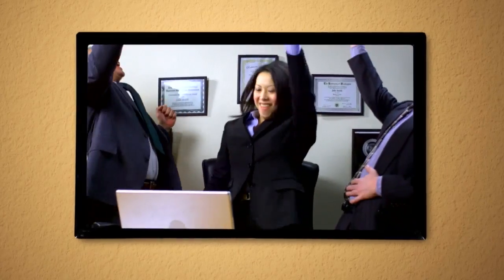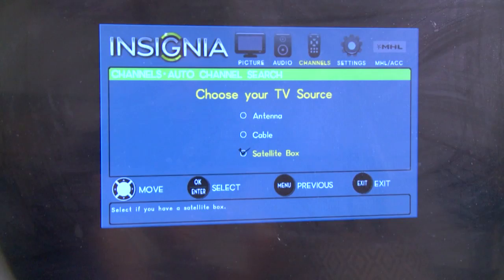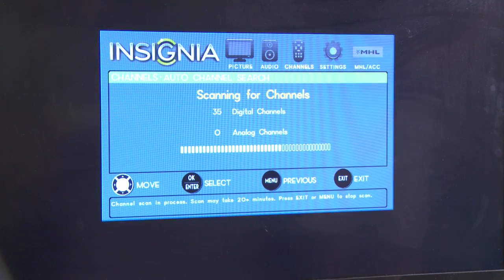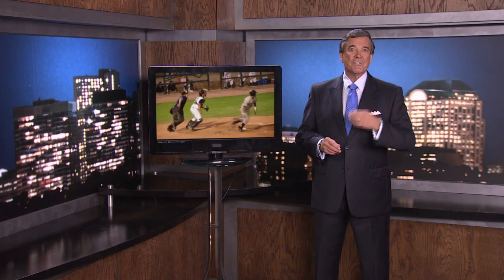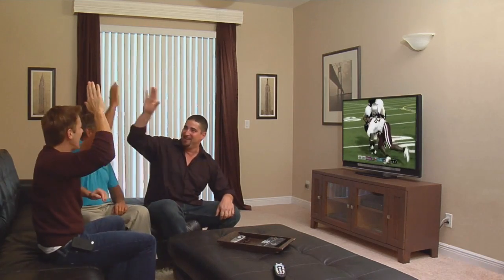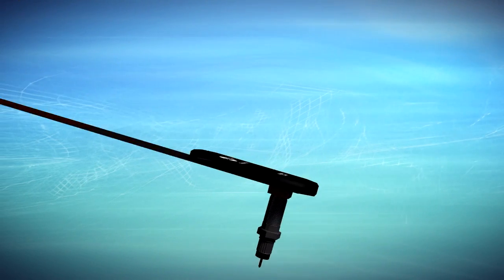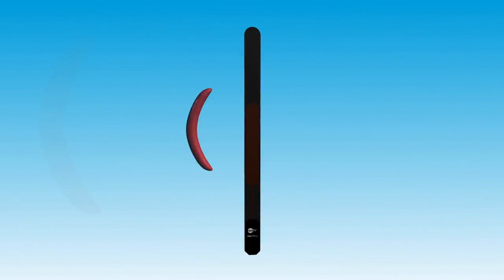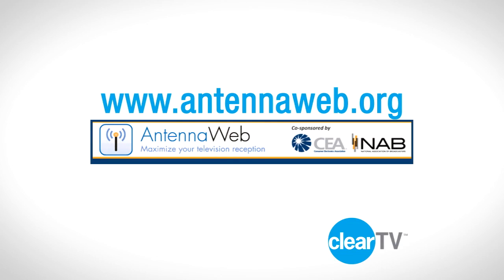Clear TV Key: How to Connect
Are you tired of paying expensive cable and satellite bills, month after month? Now you can save thousands of dollars a year with the Clear TV Key by Clear TV. Watch your favorite broadcast network shows—for free!

Clear TV Key is so easy—just plug it into your TV's cable output. There are no wires or unsightly antennas! Your TV will instantly receive top-rated network shows, local news & weather, sporting events, and much, much more!

Take it with you on an RV, to a picnic or the beach. It even works on a boat! And if there's a storm, you don't have to worry about losing signal. Clear TV Key by Clear TV works as long as you have power!

Enjoy watching thousands of channels with your family in vivid HD & digital signals. No contracts, no monthly fees, & no unexpected rate increases!